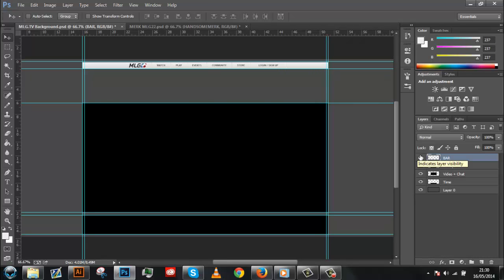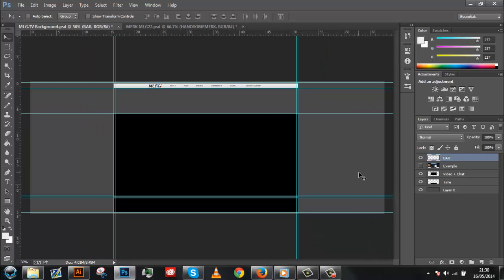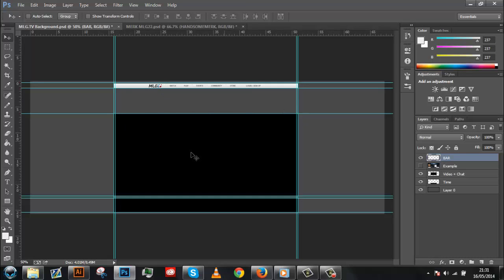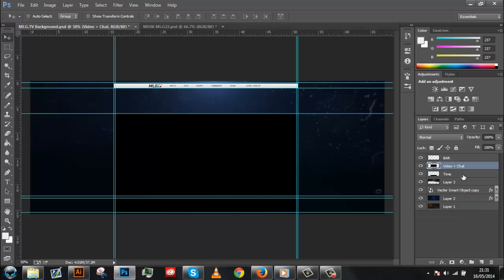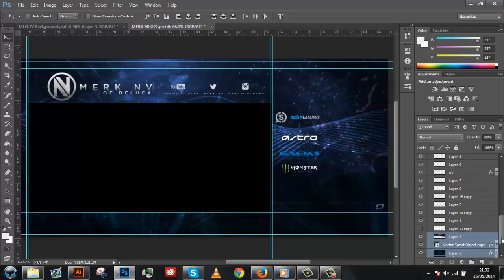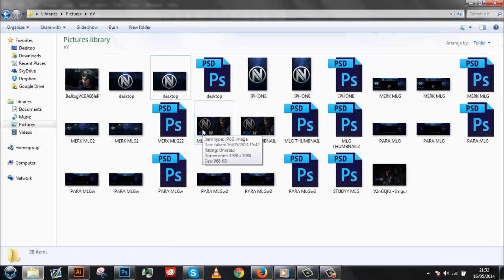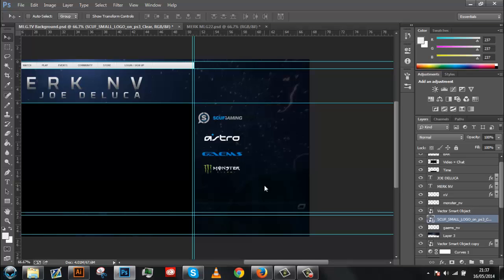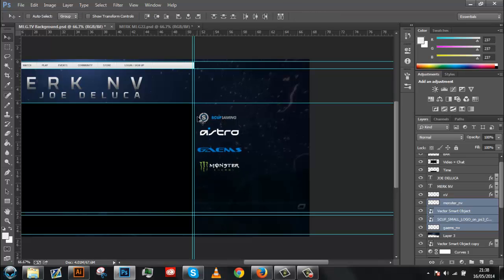How to Design MLG.TV Backgrounds! (2014 Template Included) ~ByDefy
MerK saw and used my background = Day made!
Thanks for the massive support lately guys, couldn't do it without you!